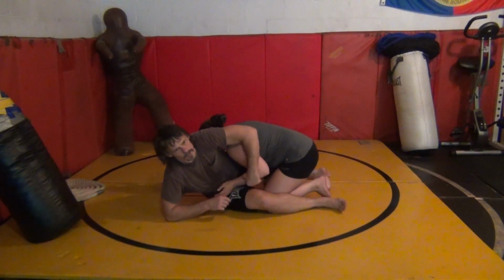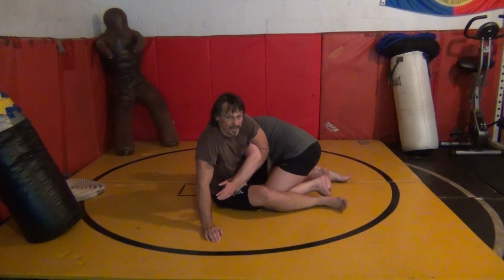Mark Hatmaker Demos Proper 2nd Hand DWL Entry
Crew, we all know how to hit a Bottom-Scissors DWL [Kangarooed or Guard-Railed] the following clip dials in on one of those devil-in-the detail aspects that makes each and every part of our set-up inform our “out” options.
Better secondary elbow placement opens re-counter subs, pit drags, switches, power-switches, go-behinds ya-da ya-da.
Beaucoup details on the products RAW 212 & 213, or better yet, subscribe to the RAW Service, save yourself some bucks, and have devilish details on old school boxing, wrasslin’, frontier rough ‘n’ tumble, tomahawk in your hot little hands each and every month.